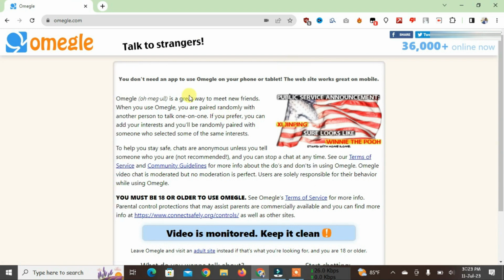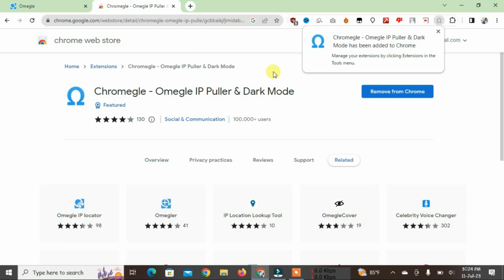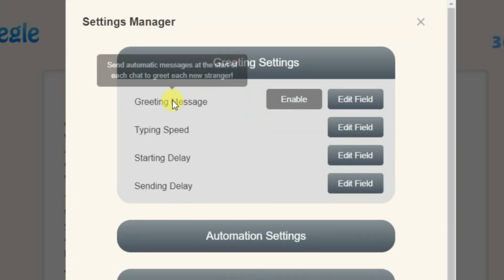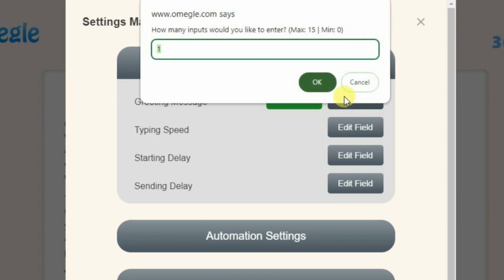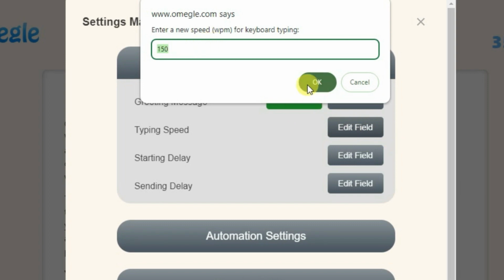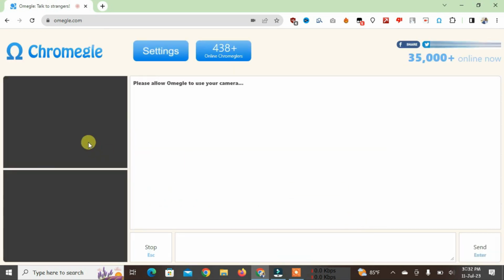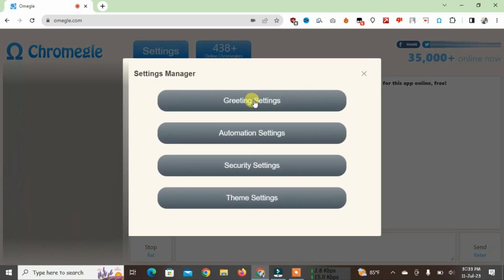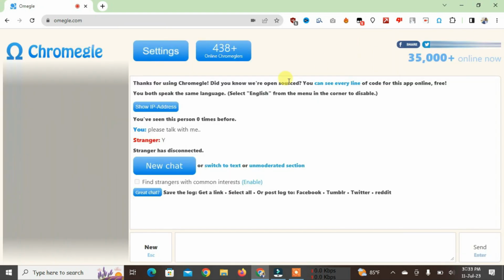Omegle auto message bot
In this video,  i will show you how you can automate messages on omegle video chat. This video will guide you how you can auto send messages on Omegle...

Topics covered:
- how to automate messages on omegle
- omegle auto send messages
- auto send messages on omegle